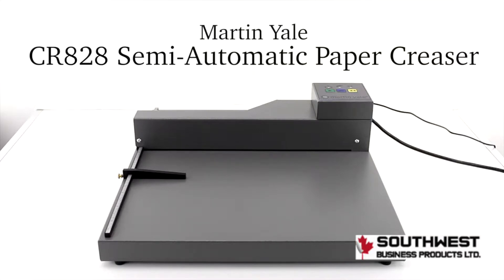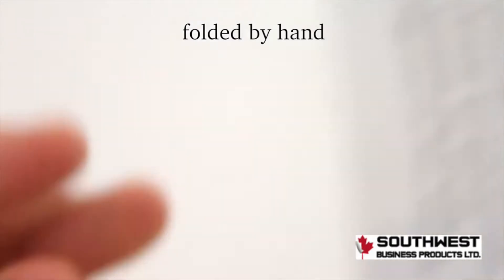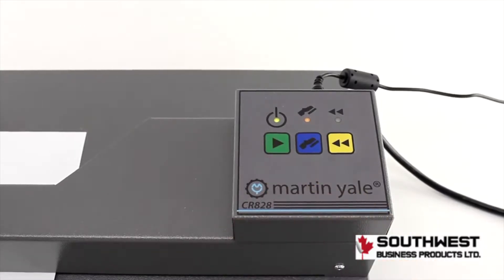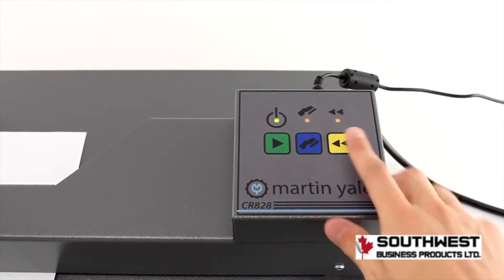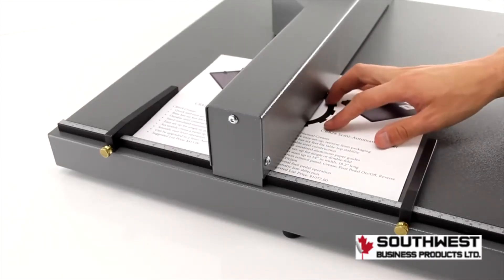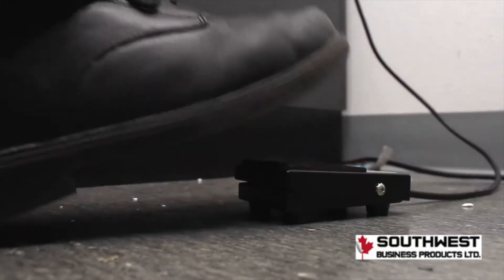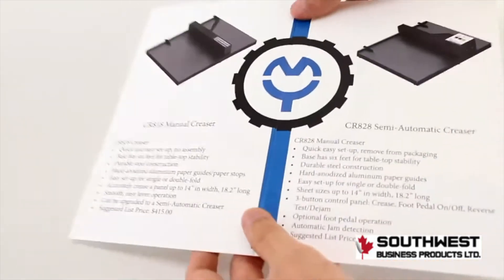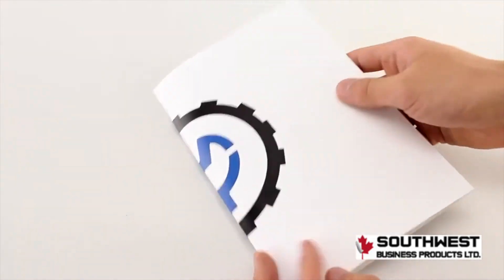Martin Yale 18" Electric Semi - Auto Creaser # CR828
The Martin Yale CR828 Creaser has a maximum creasing width of 18''. Bar & channel gives a straight and consistent crease across the full length of the sheet. Aligning your sheets are made easy with the moveable twin stoppers.